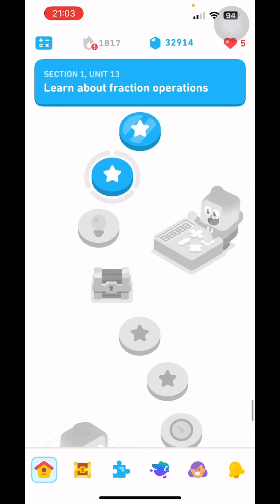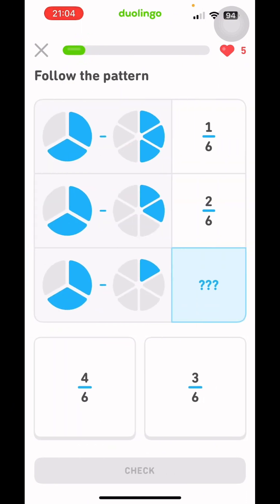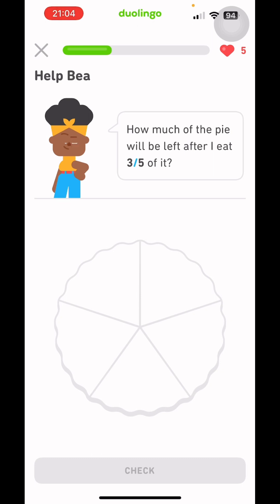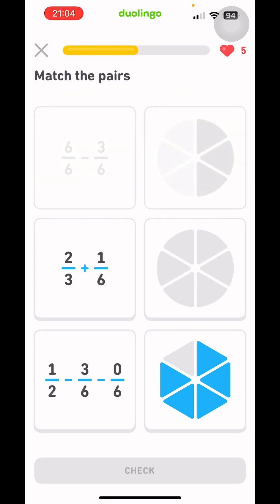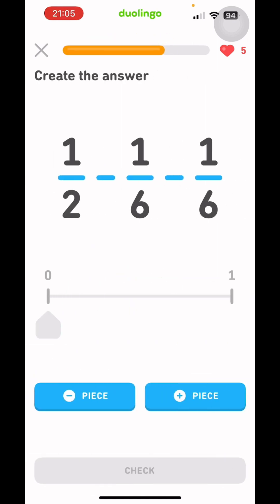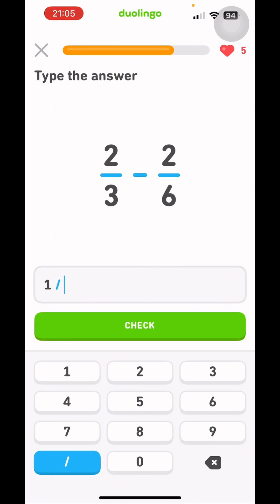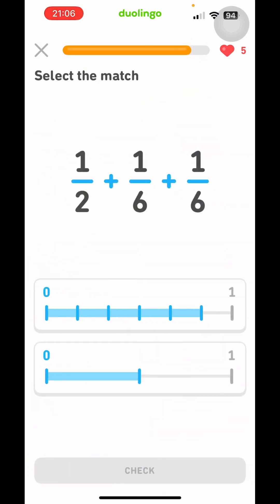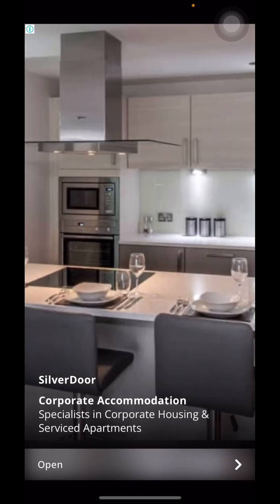#1818 Duolingo Math | Fraction Operations 2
Ready to conquer fractions? In this Duolingo Math lesson on Fraction Operation 2, we break down how to add, subtract, multiply, and divide fractions like a pro. Whether you’re brushing up for school, homeschooling, or just love learning, this step-by-step walkthrough will help you master the math fast! Perfect for learners of all ages—join the streak and level up your math skills today!